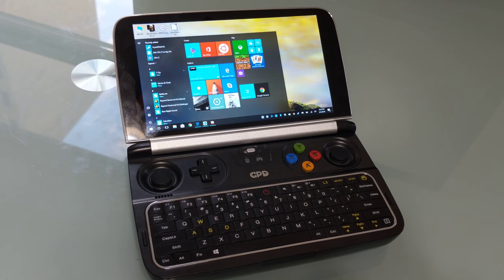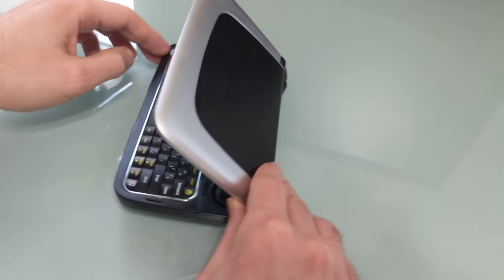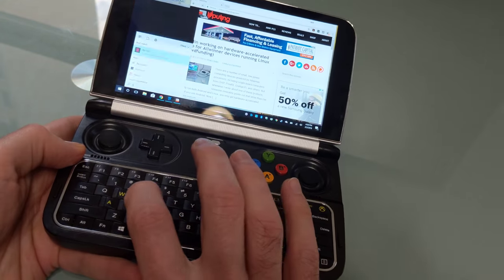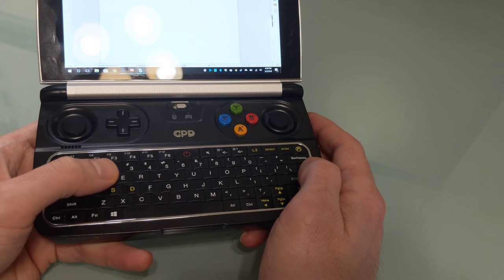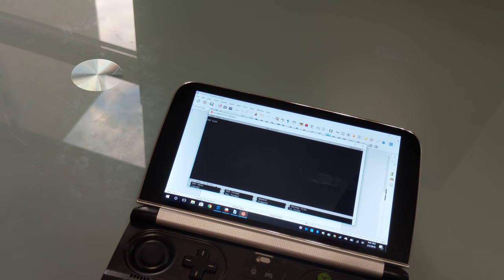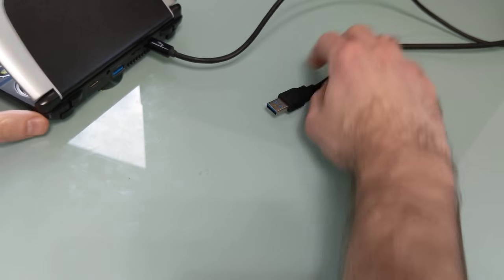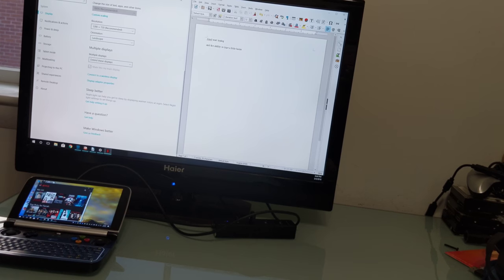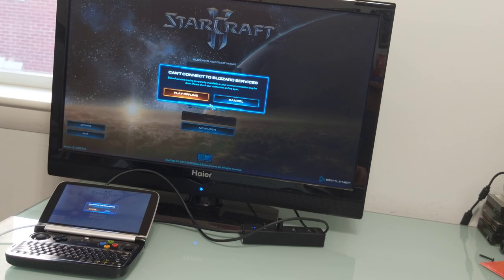GPD Win 2 gaming and general computing demo